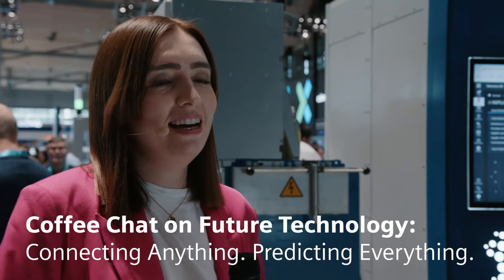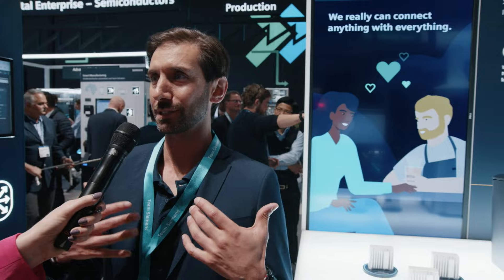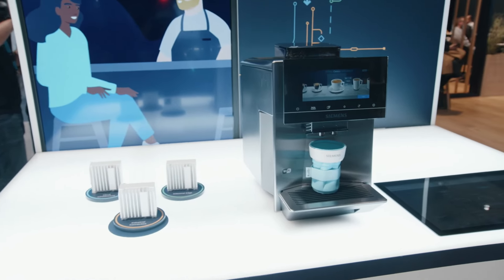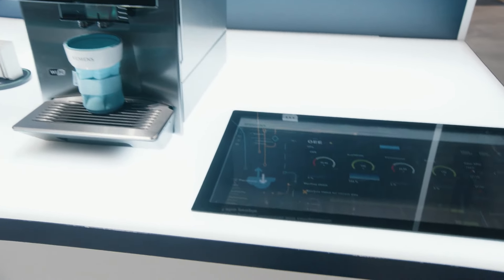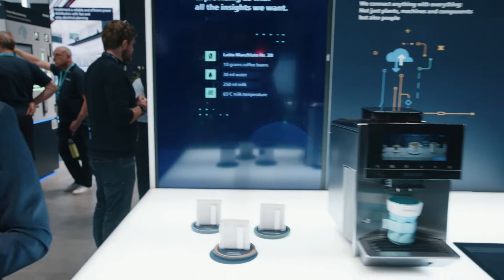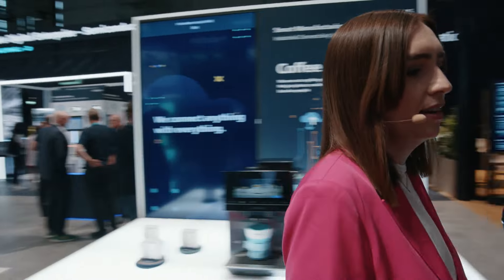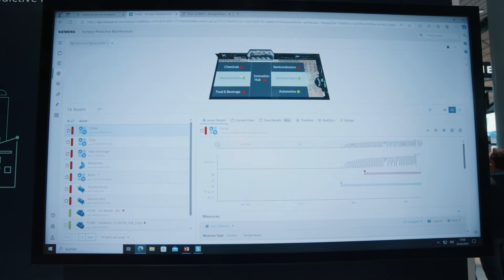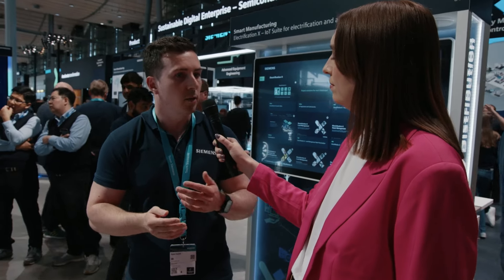Coffee Chat on Future Technology: Connecting Anything. Predicting Everything.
Are you interested in finding out what a coffee machine has to do with Industrial Connectivity, acquiring and processing data, achieving greater transparency on the shopfloor, predicting maintenance measures, and thus avoiding unplanned and cost-intensive downtimes?
Join our experts for a 5-minute coffee chat from Hannover Messe 2024 and gain a brief insight into the topics of Industrial Connectivity Services and Predictive Maintenance.